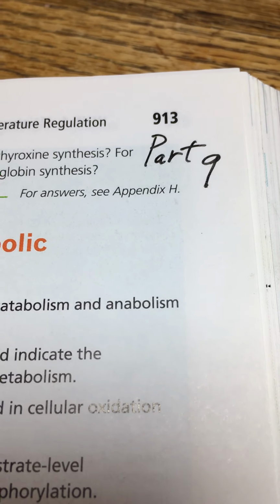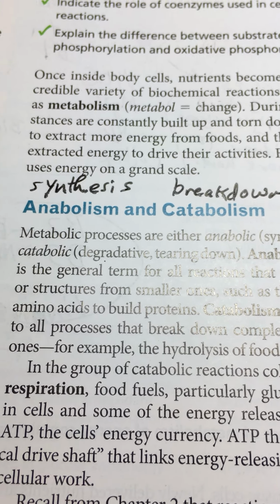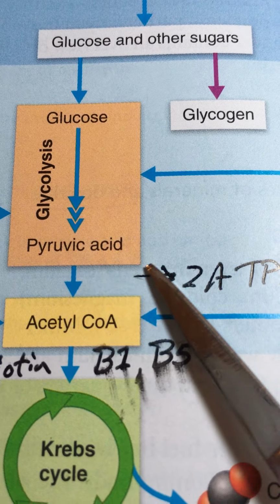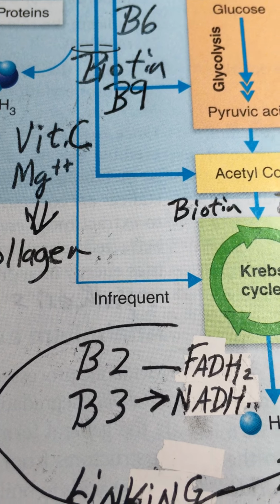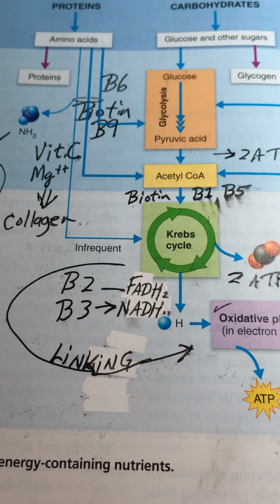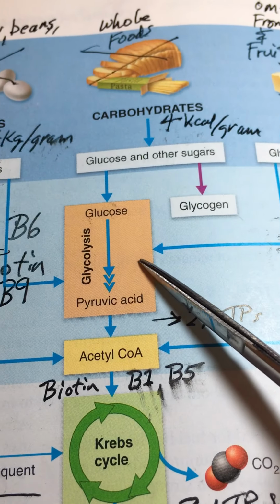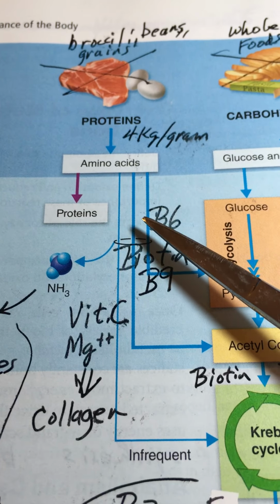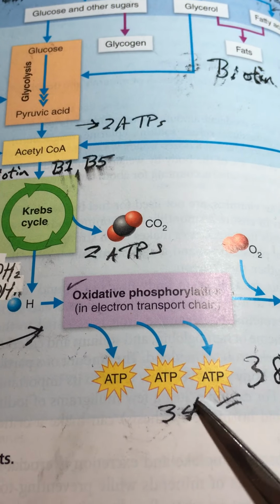Nutrition Metabolism Part 9